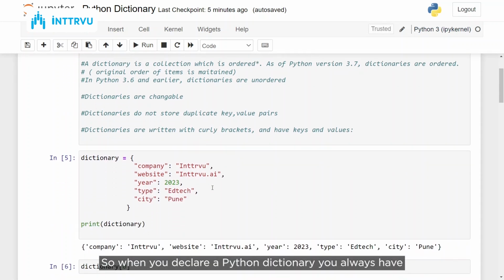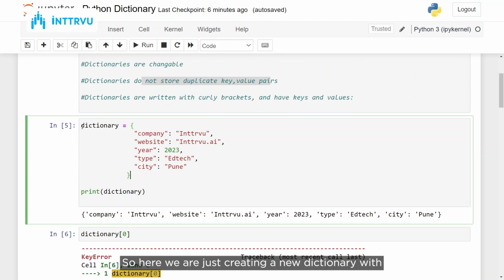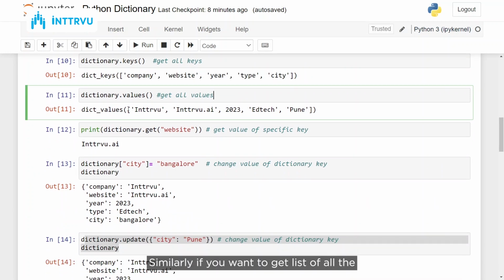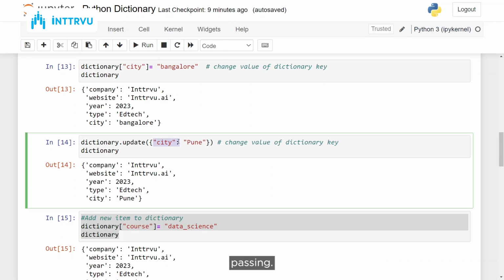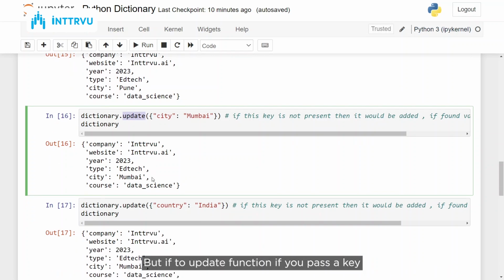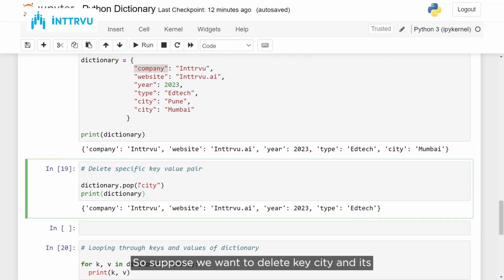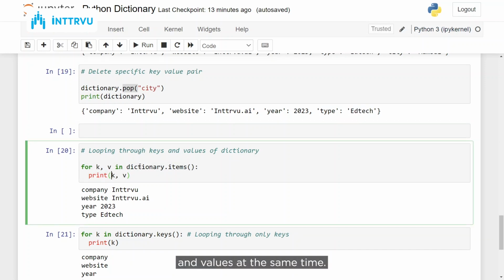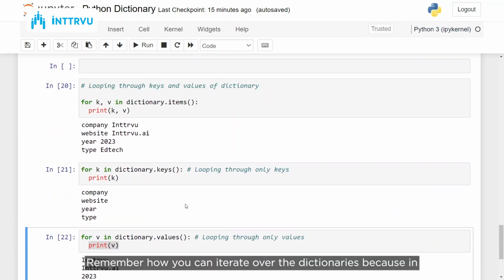Are You Using Python Dictionaries to Their Full Potential? | Python Tutorial | Inttrvu.ai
In this tutorial, Mr. Rohit Mande ( Founder, Inttrvu.ai) unveil the power and versatility of dictionaries in Python programming. Whether you're a beginner eager to understand this essential data structure or an experienced coder seeking advanced insights, this video is your ultimate guide to mastering dictionaries.

Understanding Dictionaries:
Dive into the world of key-value pairs! Learn how dictionaries organize data using unique keys and their associated values. Explore their dynamic nature, flexibility, and the limitless possibilities they offer for data manipulation and retrieval.

Key Operations and Methods:
Unlock the full potential of dictionaries by mastering their operations and built-in methods. From adding and deleting elements to accessing values using keys and iterating through dictionary items, we'll cover it all. Discover how to harness these functionalities to optimise your code.

Real-World Applications:
Explore practical applications of dictionaries in various scenarios. Witness how dictionaries excel in managing diverse data types, handling complex datasets, and solving everyday programming challenges efficiently.

Why Dictionaries Matter:
Understand the significance of dictionaries in Python programming. Learn when to choose dictionaries over other data structures, grasp their advantages, and harness their power to simplify complex problems.

Whether you're a python beginner eager to grasp Python basics, an intermediate developer seeking a deeper understanding of dictionaries, or an advanced coder looking to refine your skills, this tutorial caters to all levels.